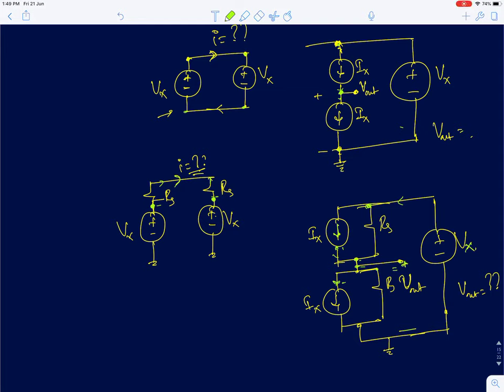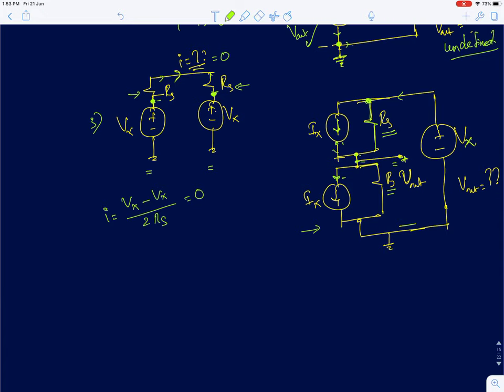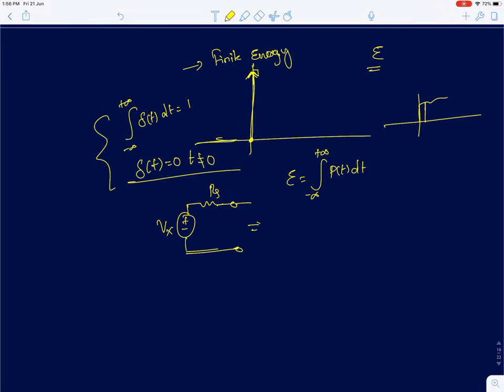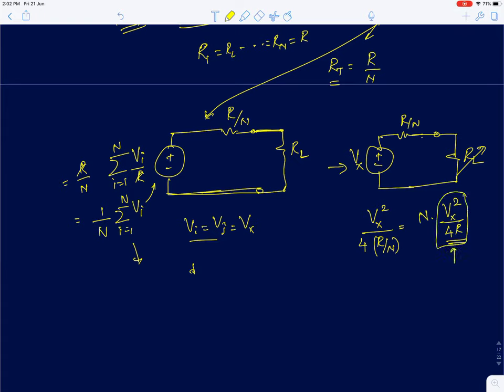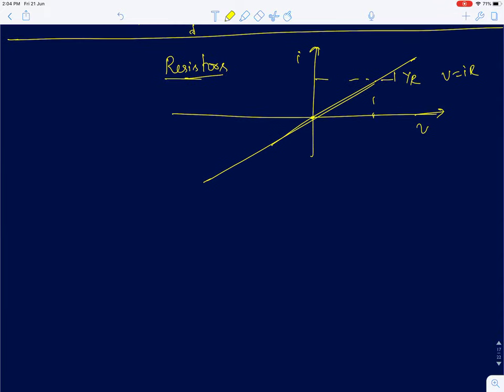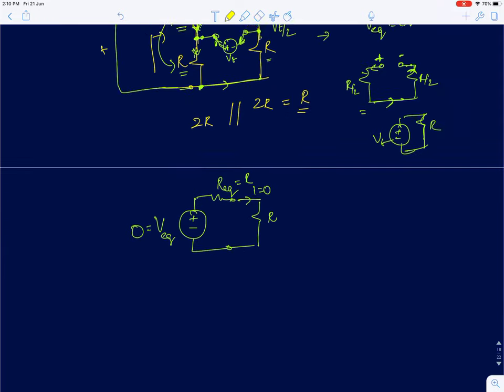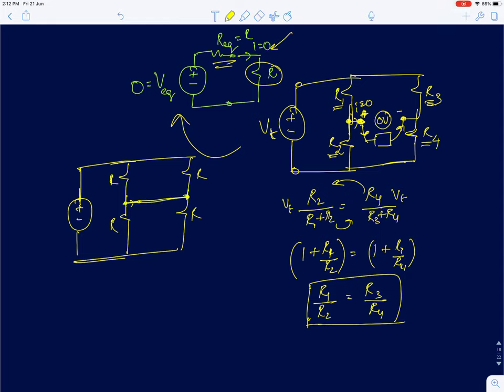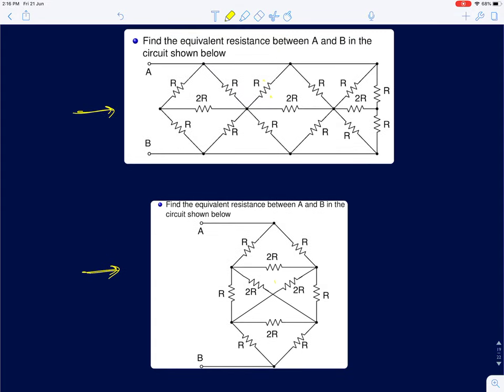ES Lecture 3: Resistors and Equivalent resistance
This lecture focuses on analyzing resistor circuits using some simple intuitions and tricks. A basic knowledge of any undergraduate course on electrical sciences is necessary to follow this content.